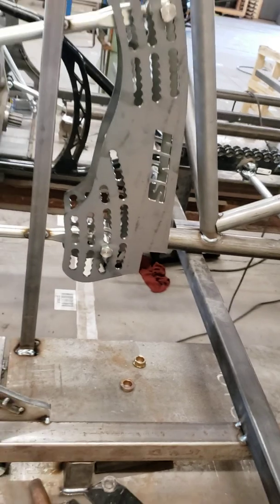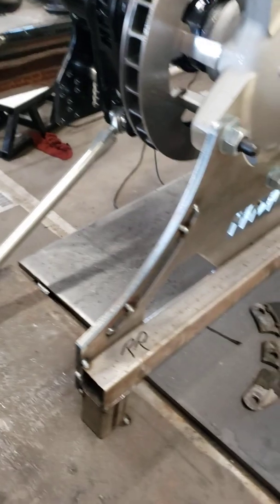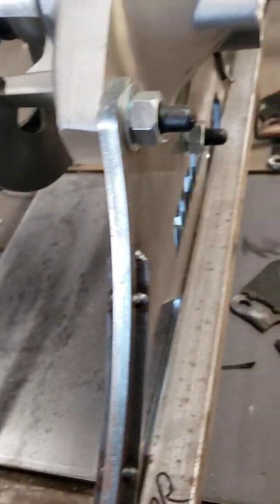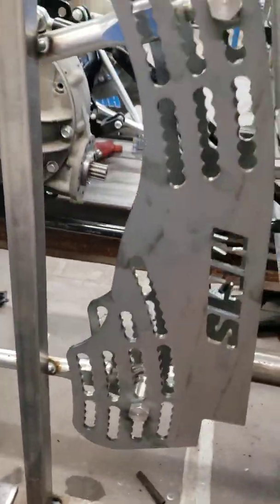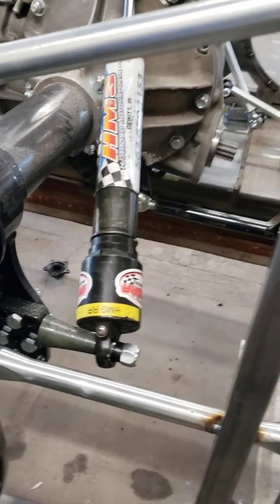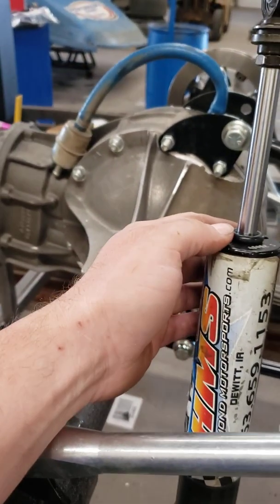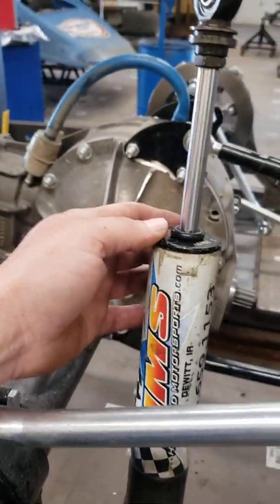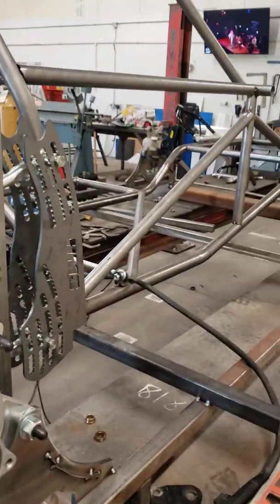Hammond Motorsports installation of 4 bar plates